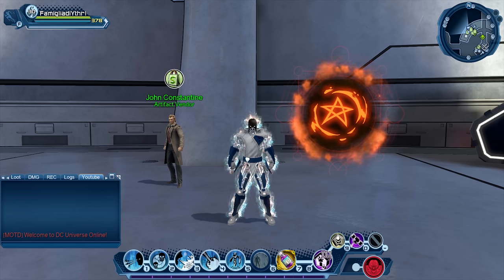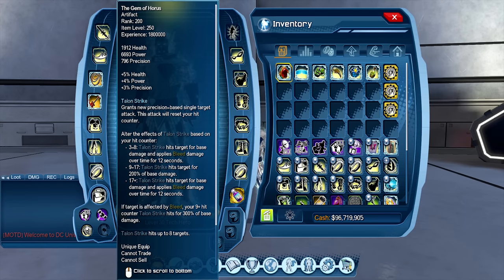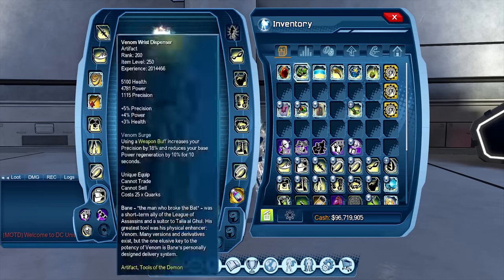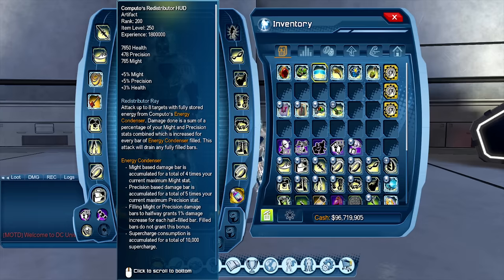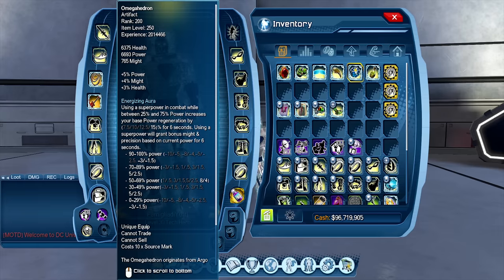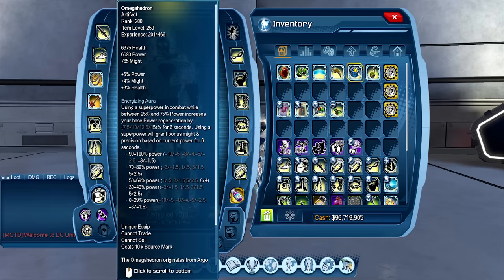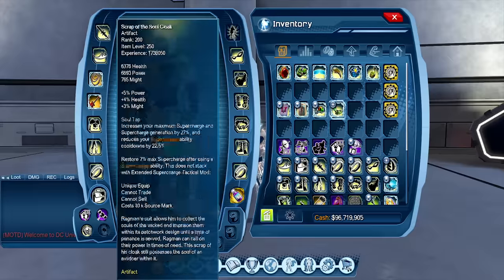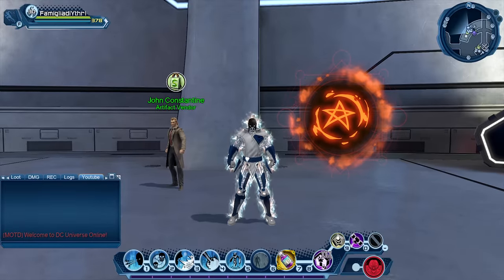DCUO: Artifact Reworks! My Opinions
Taking a look at the new artifact reworks on test server to get my opinions out before the current 2x xp week expires.